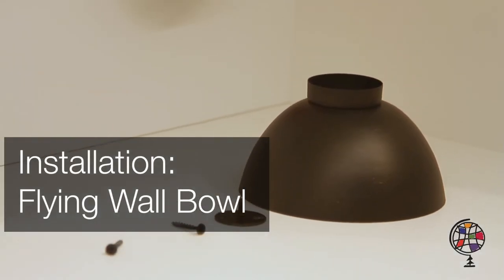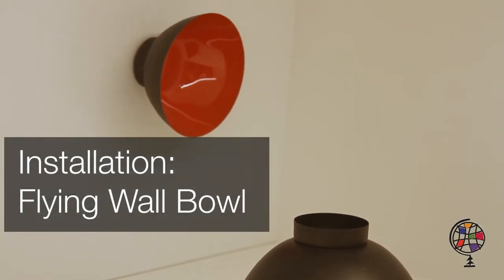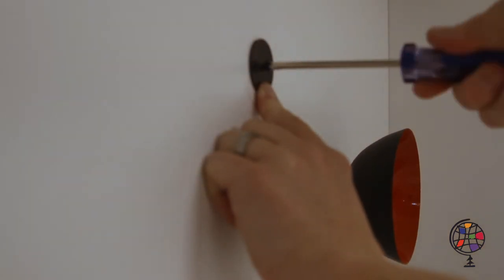Installation: Flying Wall Bowl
How to install Global Views Flying Wall Bowl.